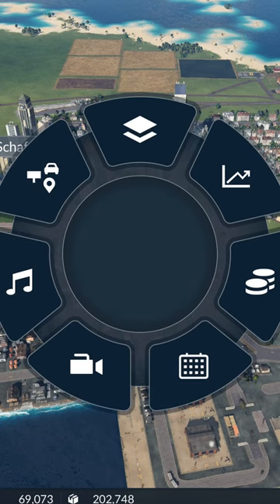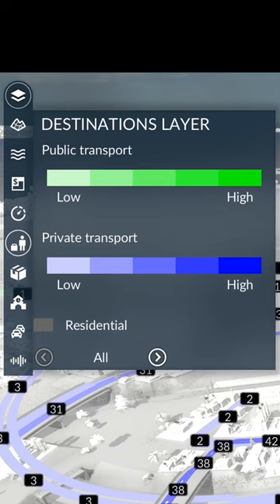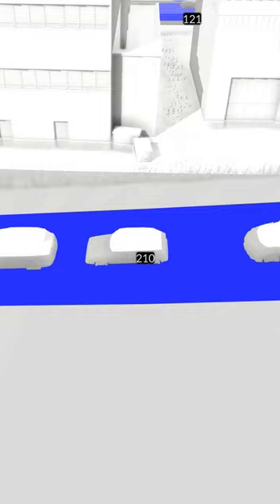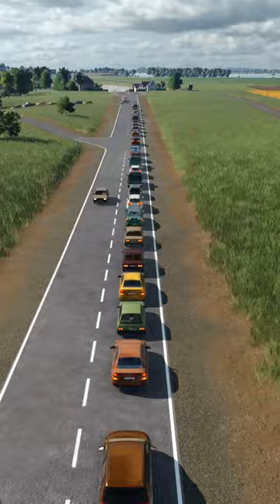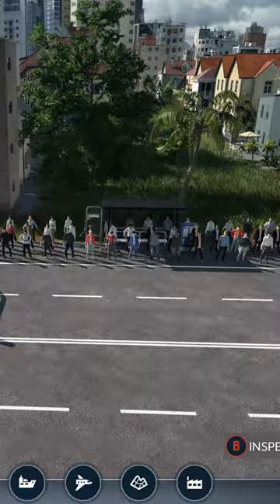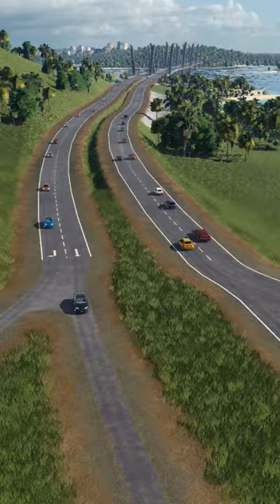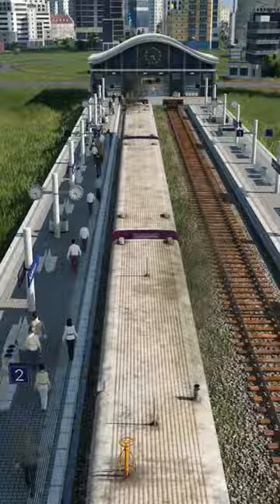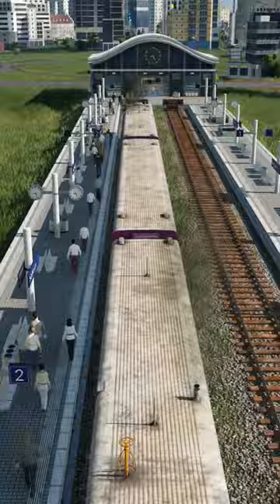How to fix traffic jams in transportfever2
Transport Fever 2 is now available on PlayStation®4, PlayStation®5, Xbox One and Xbox Series X|S.

Made by studio Urban Games, Transport Fever 2 is a tycoon game in which you create a transport
company and develop all the infrastructure required for the business to grow. By transporting cargo
and passengers, you build a transport empire and contribute to the global economy.